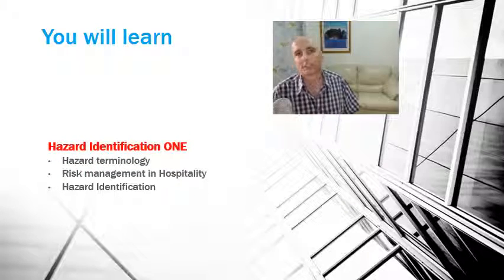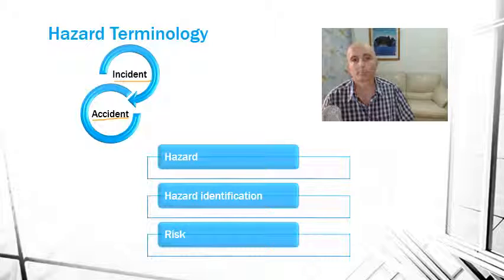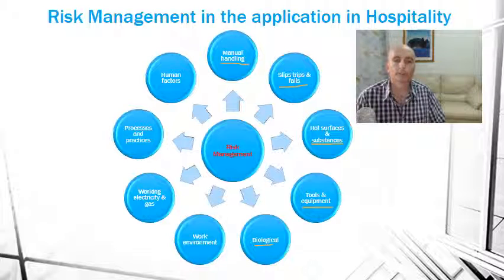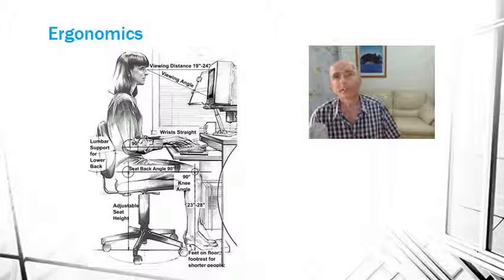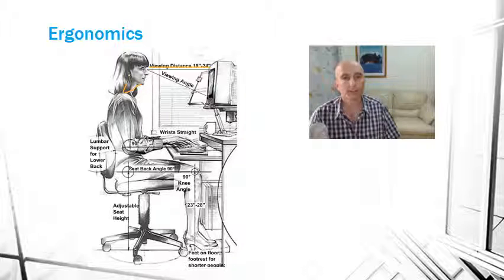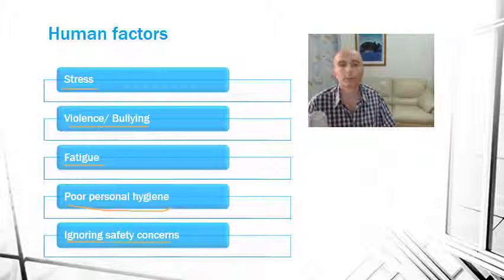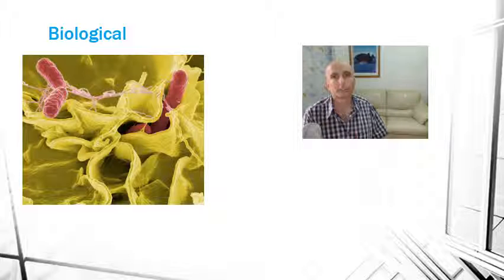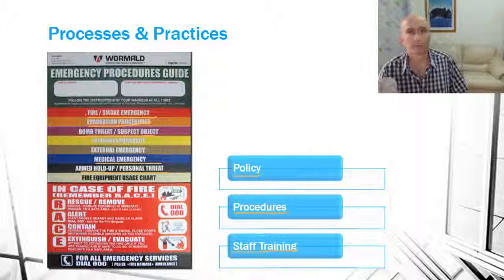Hazard identification part ONE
In this video you will learn about WHS definitions, Hazard areas and how they apply to Hospitality environments.